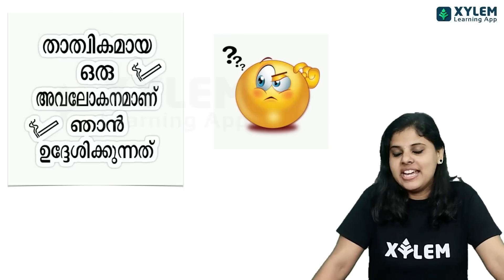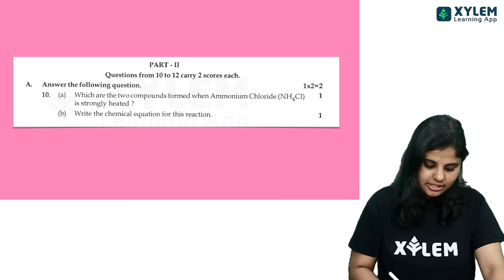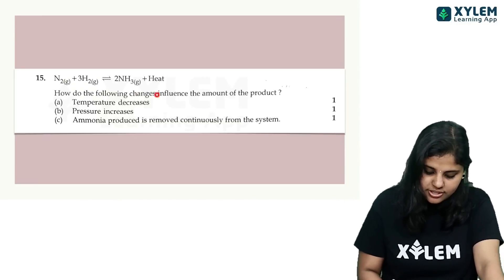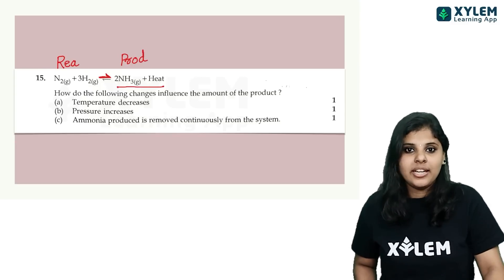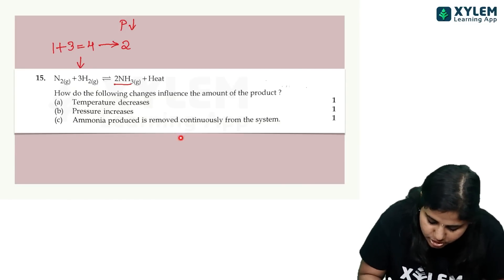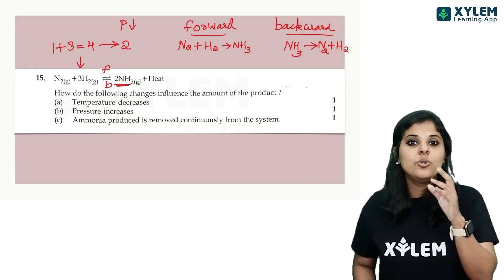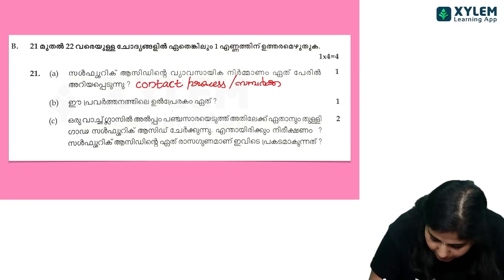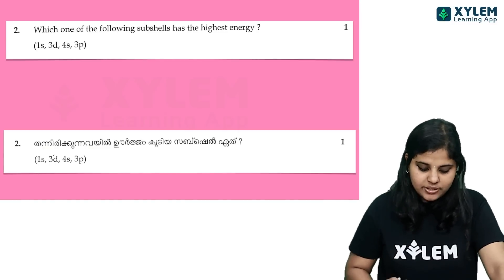SSLC Chemistry - കഴിഞ്ഞ പരീക്ഷയിൽ ഏറ്റവും Weightage ലഭിച്ച ചാപ്റ്ററും അതിലെ ചോദ്യങ്ങളും |Xylem SSLC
👋HELLO LEARNERS!!